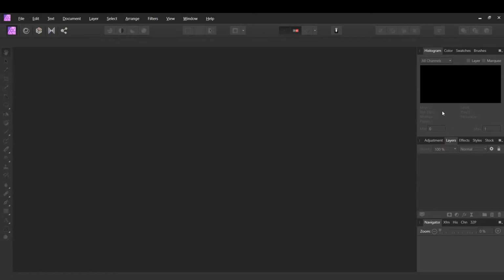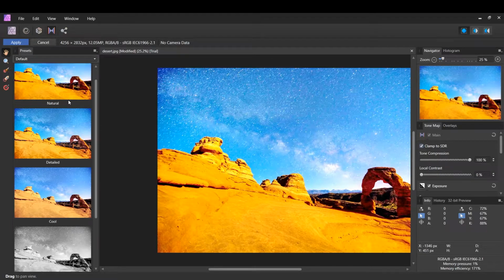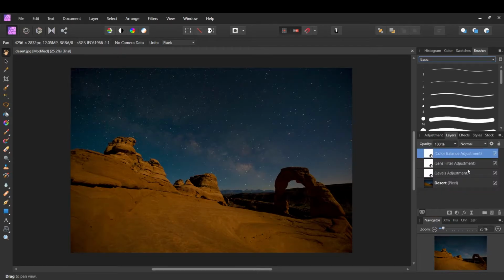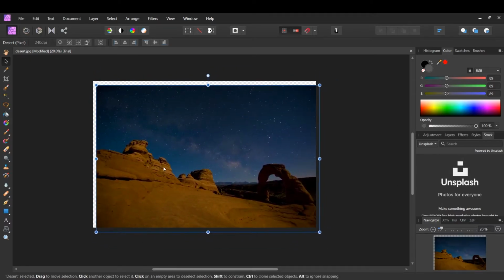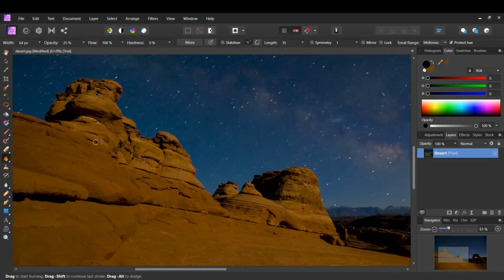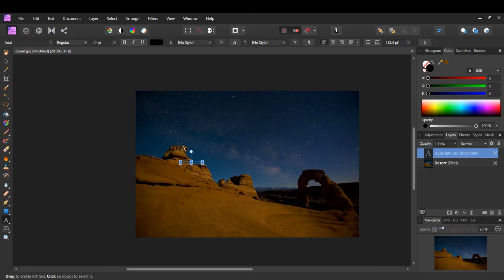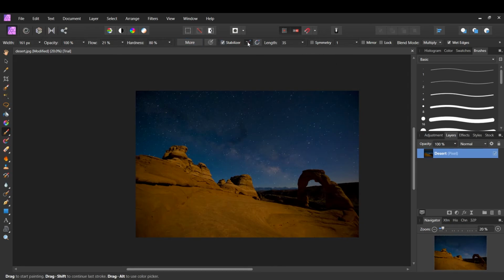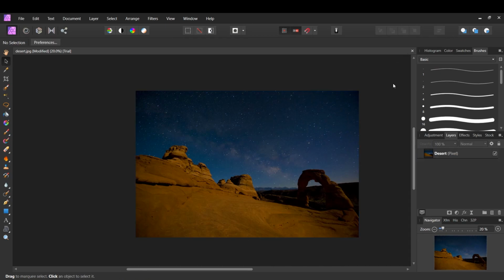Affinity Photo Basics Part 1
Explore the basics of photo editing with a variety of tools from Affinity Photo.